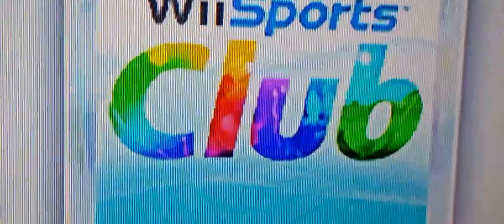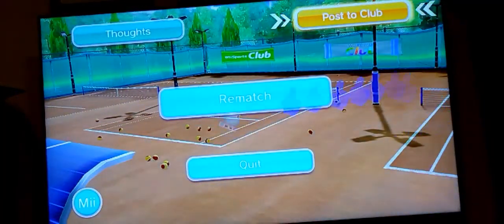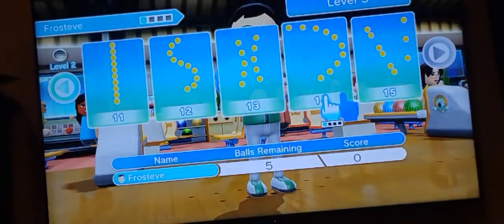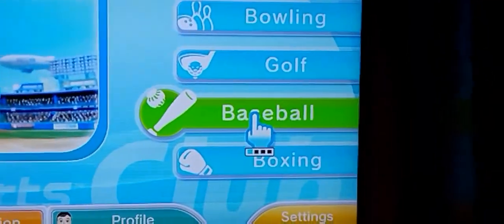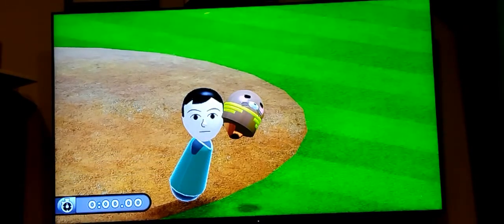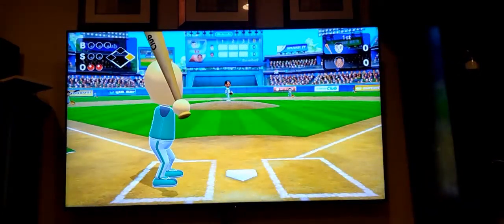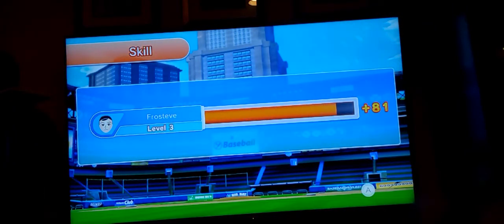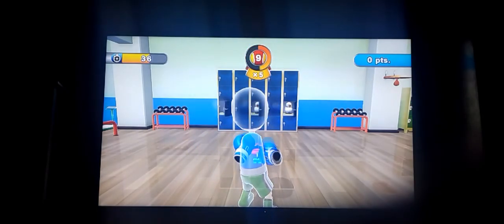Wii sports club review part 1